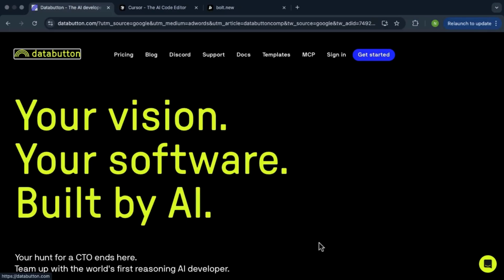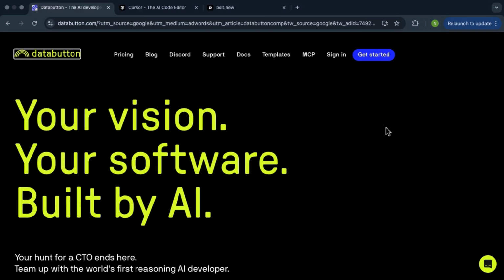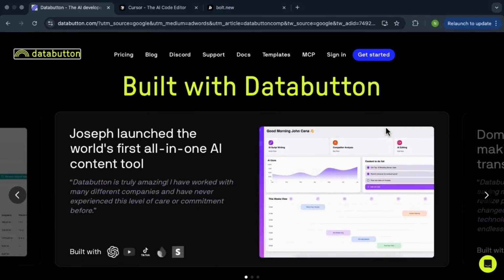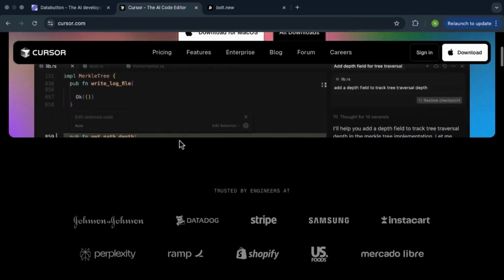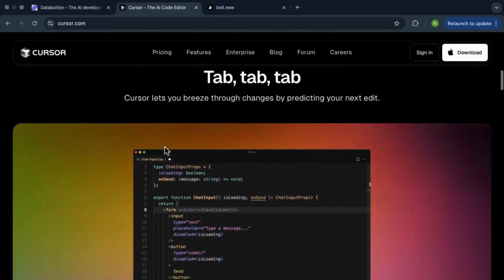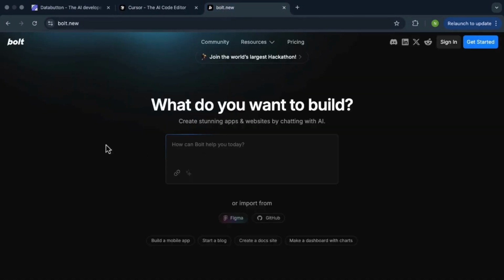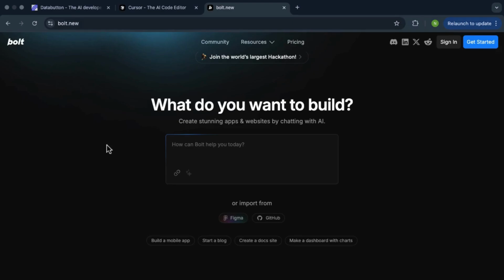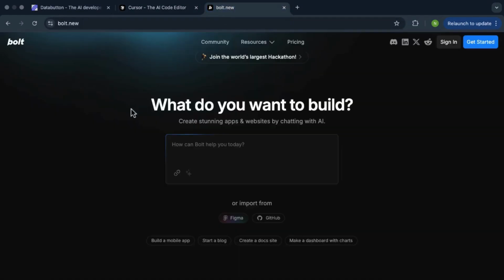DATABUTTON VS CURSOR VS BOLT - WHICH ONE IS THE BEST? (HONEST REVIEW 2025)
DATABUTTON vs CURSOR vs BOLT – Which One Is the BEST?
In this video, we compare three powerful AI app builders: Databutton, Cursor, and Bolt. Which one gives you the most control? Which is easiest to use? And which offers the best value for developers and creators?
🔥 See how they stack up in terms of:

Speed & performance

Features & flexibility

Whether you're building AI tools, web apps, or automations, this comparison will help you pick the right platform for your needs.